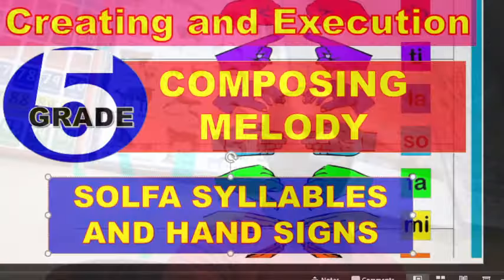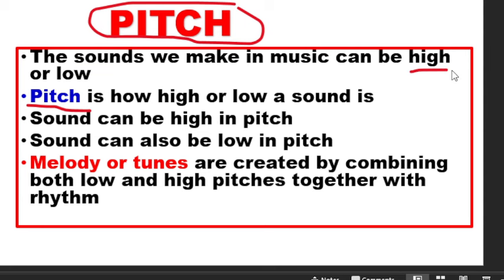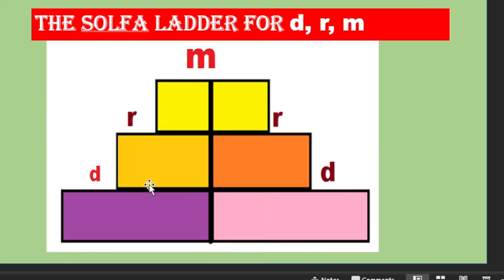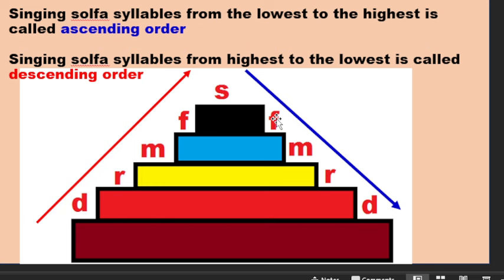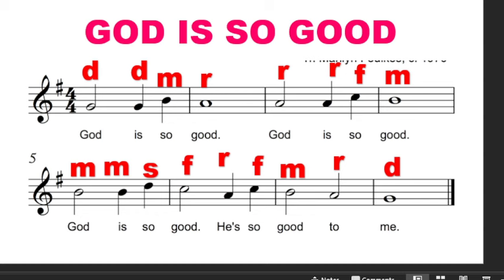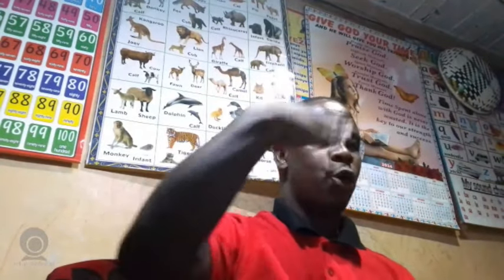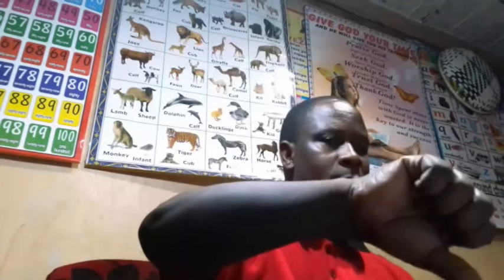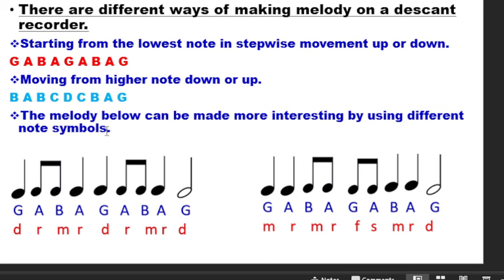SOLFA SYLLABLES AND HAND SIGNS|| COMPOSING MELODY|| GRADE 5 CREATIVE ARTS ||Creating and Execution